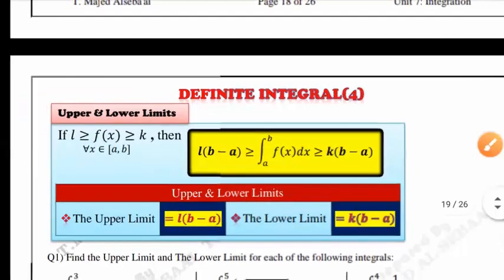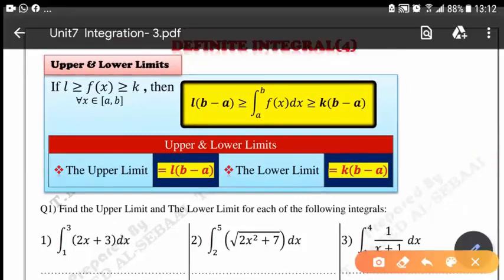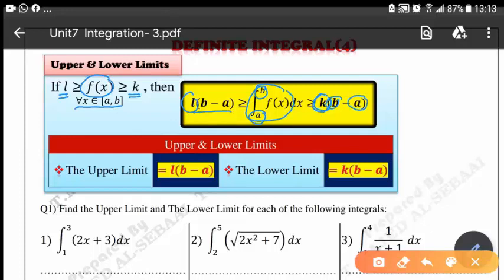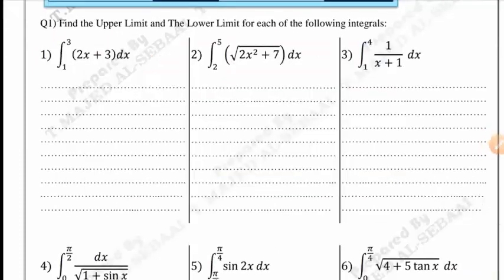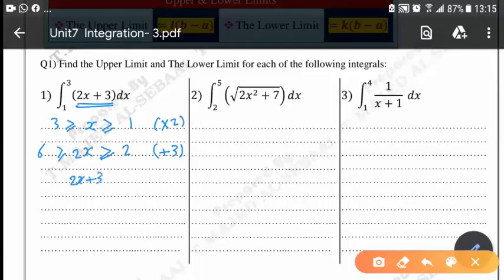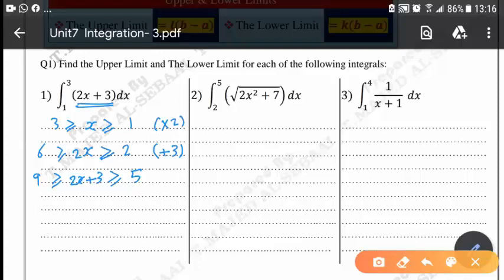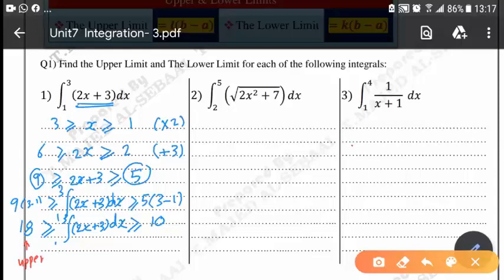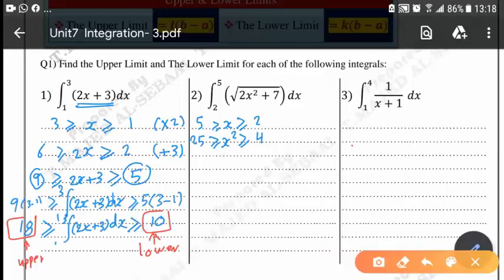The upper and lower limits - 1